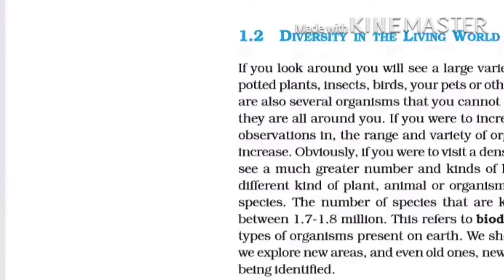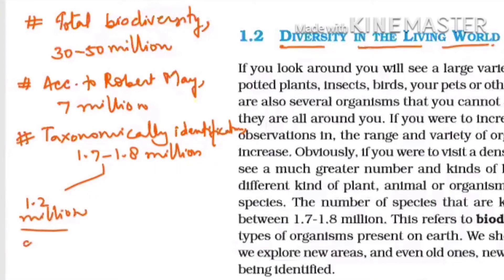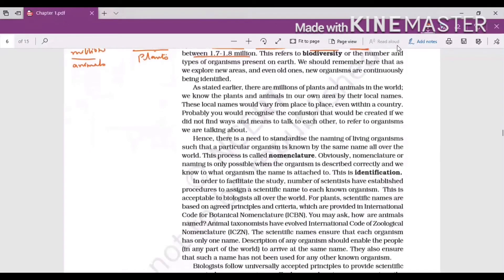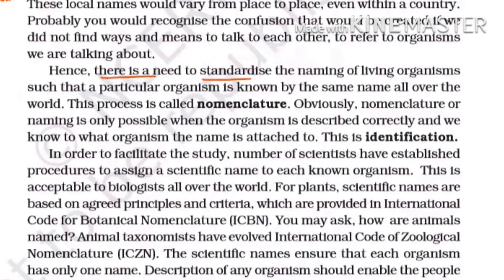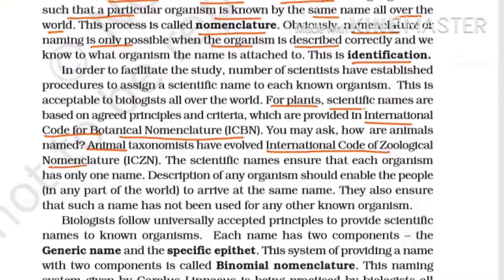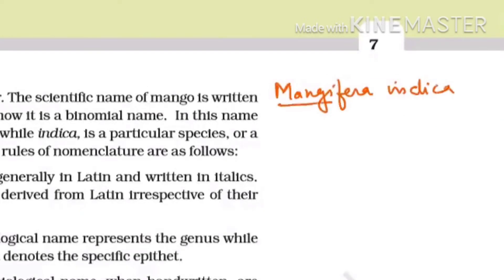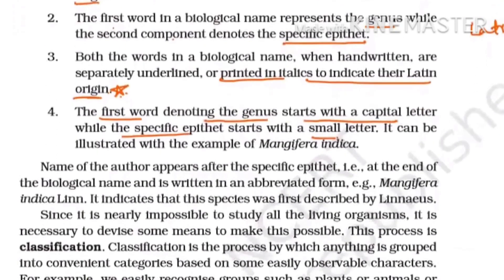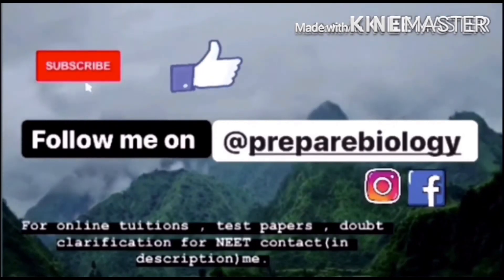Living World Part 2 Till Nomenclature | from Ncert | NEET BIOLOGY |Preapre Biology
If you have any doubts pls write them in the comment section⤵️